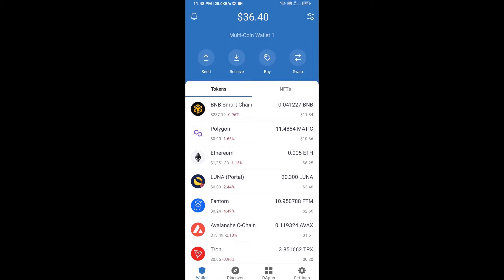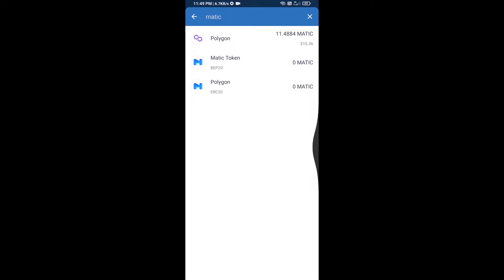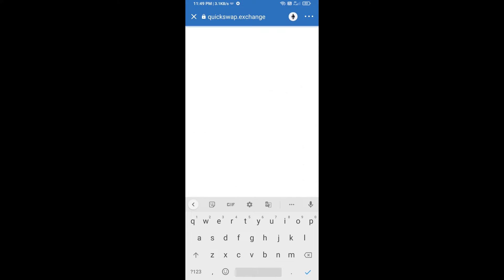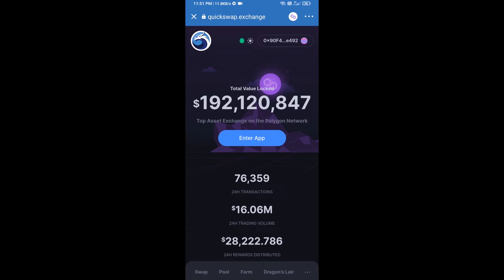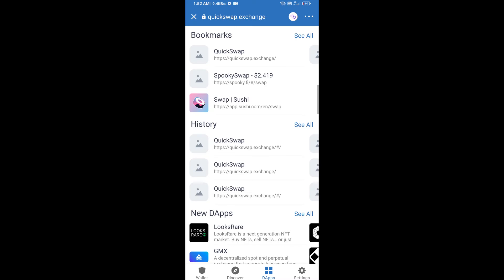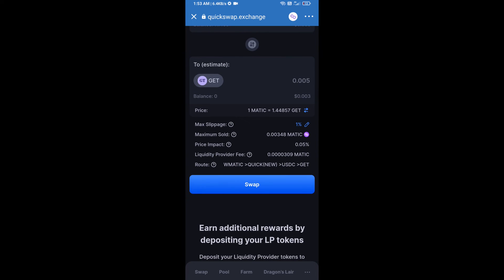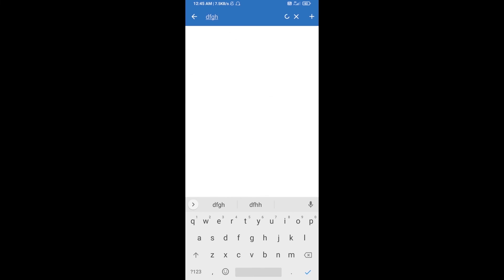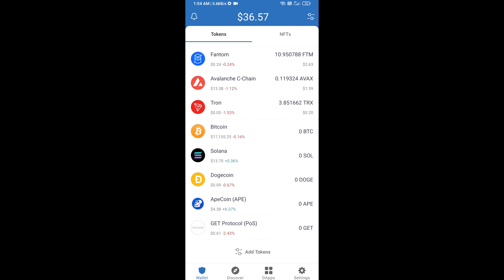How to Buy GET Protocol Token (GET) Using MATIC and Quickswap On Trust Wallet